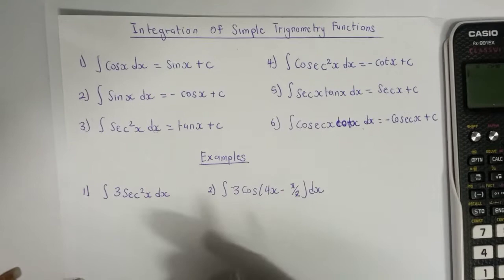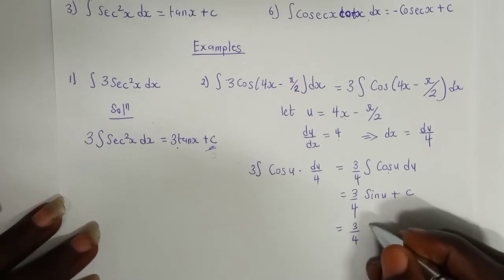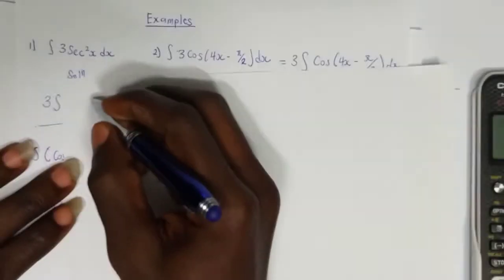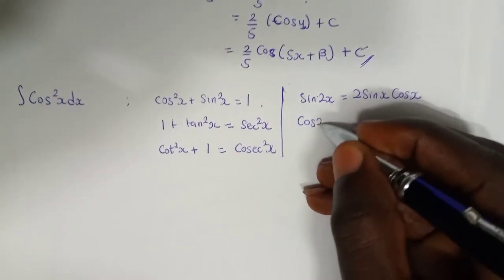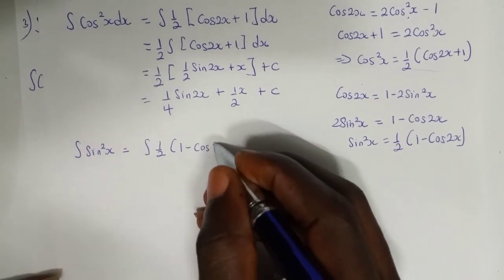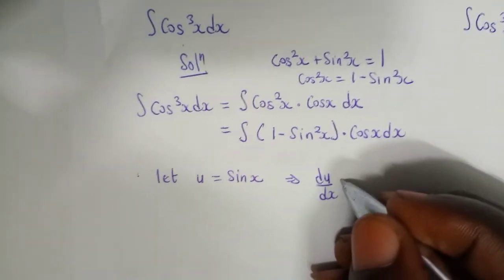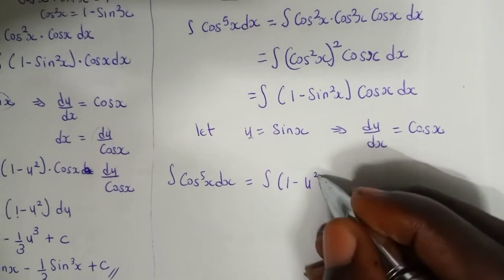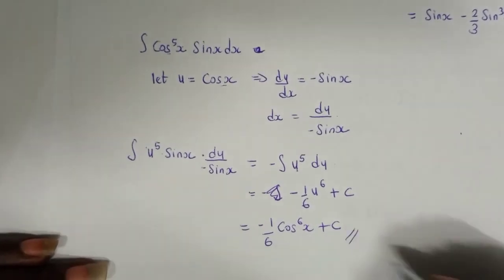Integration of trigonometry functions (integral of sine,cosine, tangent, secant, cotangent.....)